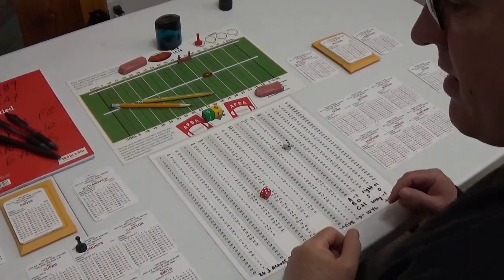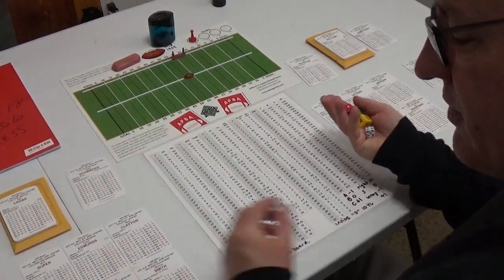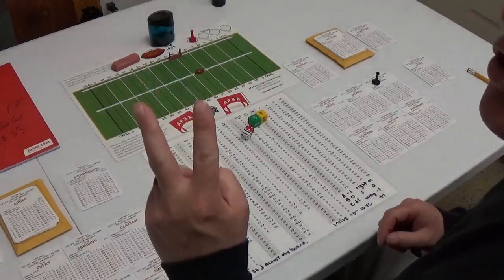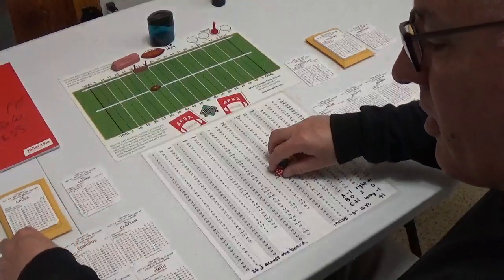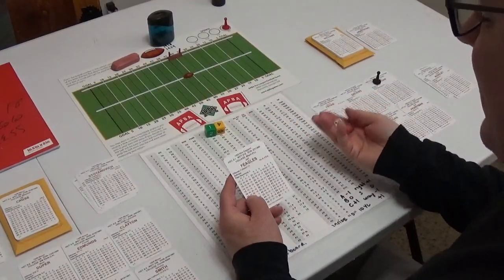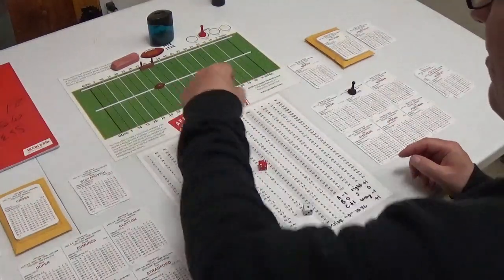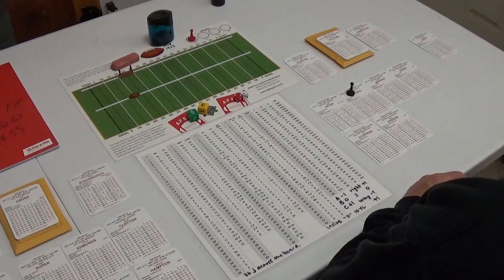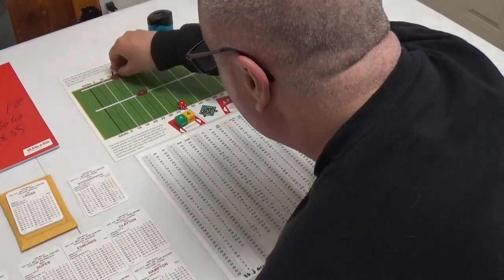APBA Football NFL 1989 G20/224 - Miami at New England (Complete)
Marino and his 1-0 Dolphins travel north to face the division rivals, the 0-1 Patriots...Marino tossed 4 TDs versus Buffalo last week against a great defense...